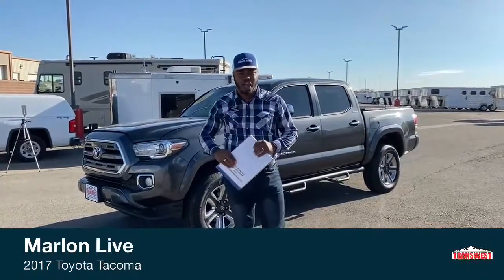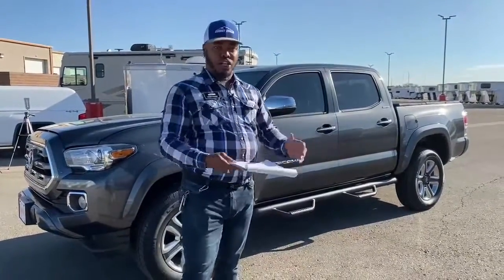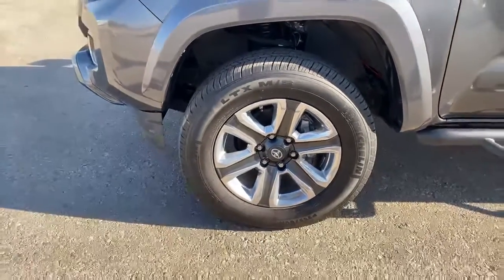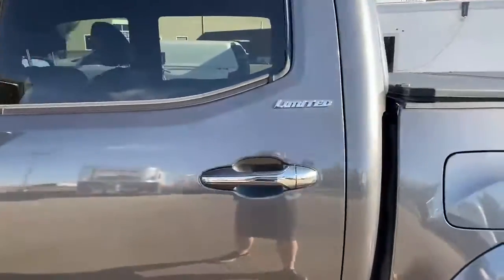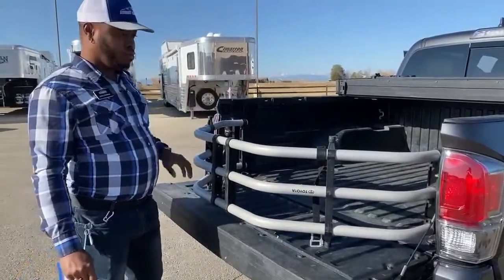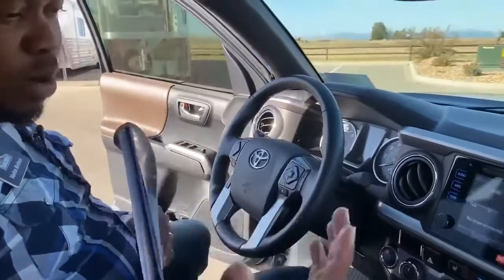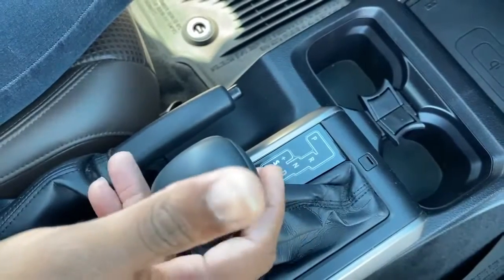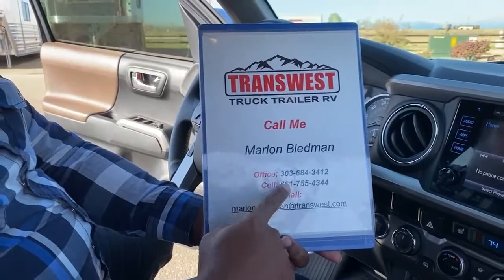Transwest Truck Trailer RV Live With an Awesome 2017 Toyota Tacoma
Marlon Live With an Awesome 2017 Toyota Tacoma - 5U201138